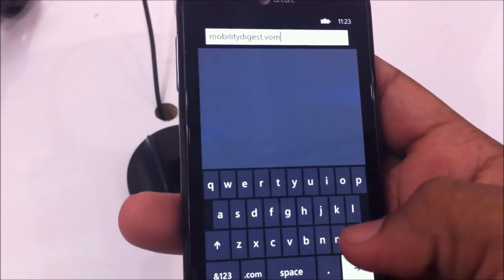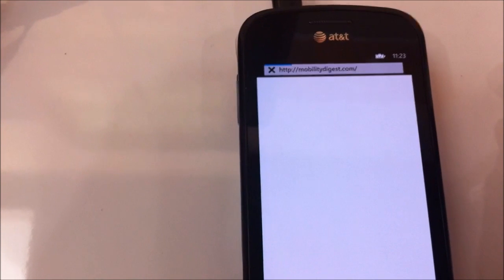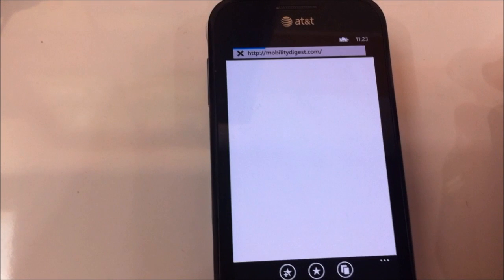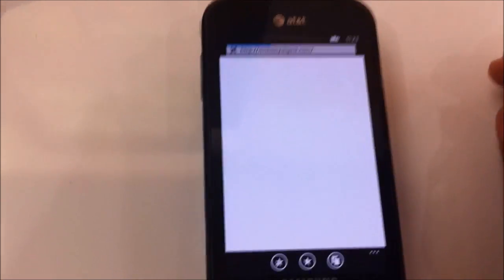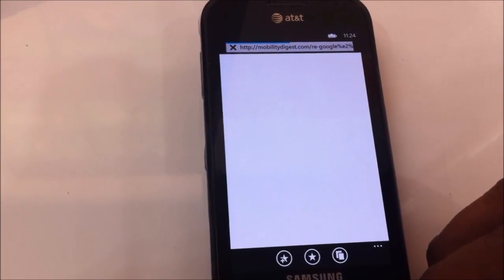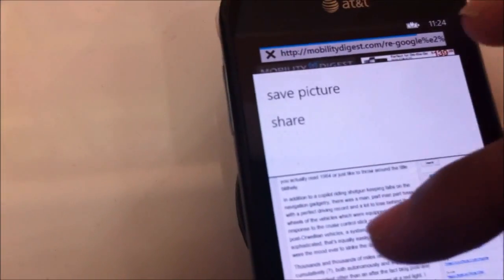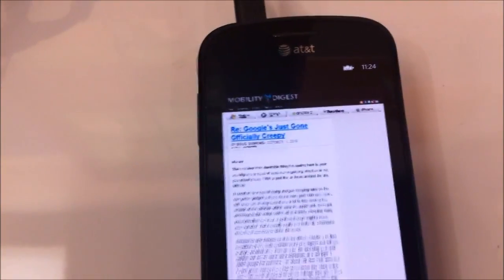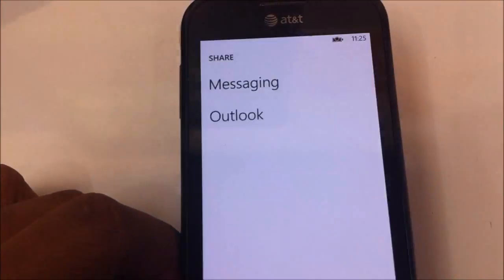Windows Phone 7: Internet Explorer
Windows phone 7's browswer shown here